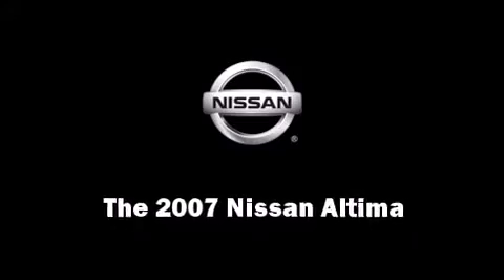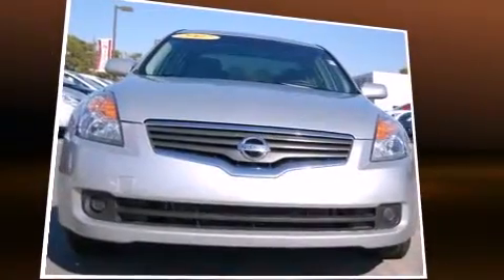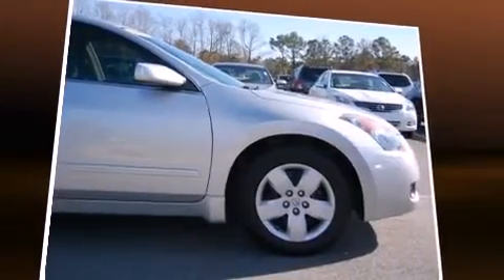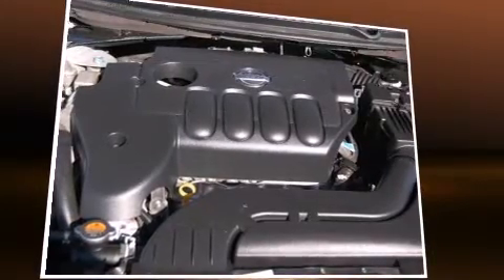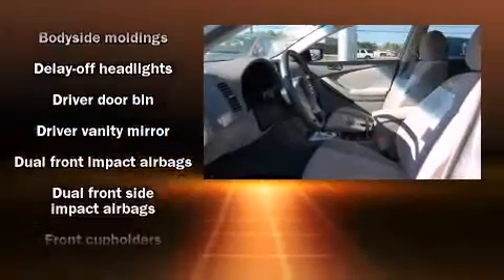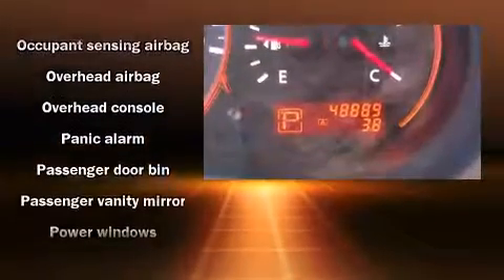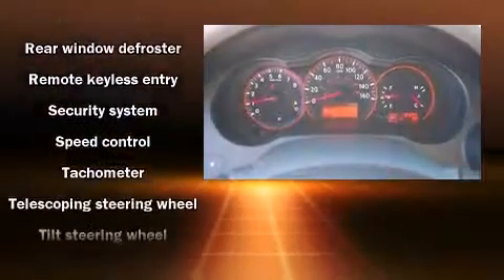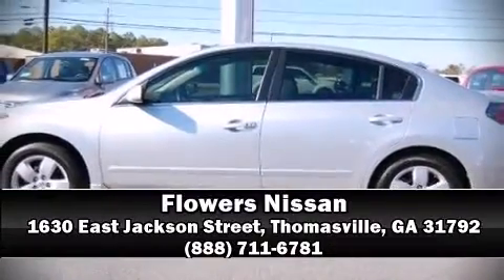2007 Nissan Altima 2.5 in Thomasville, GA 31792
Flowers Nissan
1630 East Jackson Street
in Thomasville, GA 31792

You're going to love the 2007 Nissan Altima. This 4 door sedan has not yet reached the 50,000 mile mark! Under the hood you'll find a 4 cylinder engine with more than 170 horsepower, providing a smooth and predictable driving experience. All of the premium features expected of a Nissan are offered, including: 1-touch window functionality, a tachometer, variably intermittent wipers, remote keyless entry, cruise control, an overhead console, and much more. Nissan ensures the safety and security of its passengers with equipment such as: head curtain airbags, front SIDE impact airbags, anti-whiplash front head restraints, ignition disabling, and 4 wheel disc brakes. This car was designed with safety in mind, allowing you to drive with even greater assurance. We have a skilled and knowledgable sales staff with many years of experience satisfying our customers needs. They'll work with you to find the right vehicle at a price you can afford. We are here to help you.